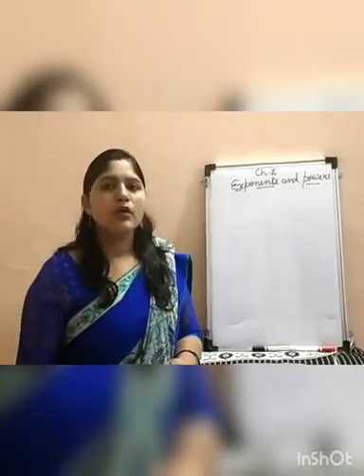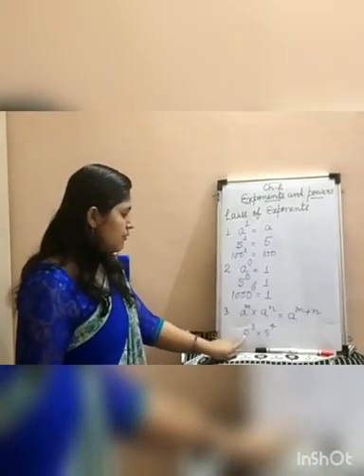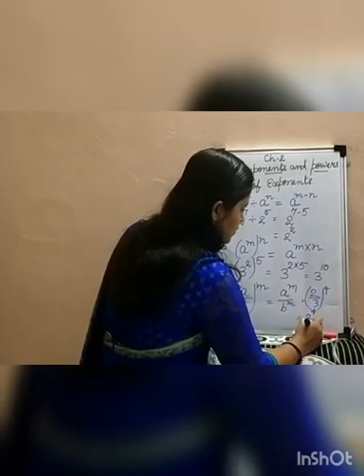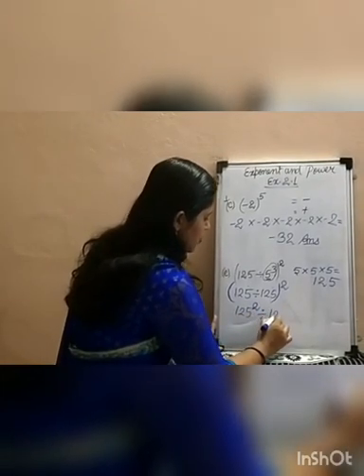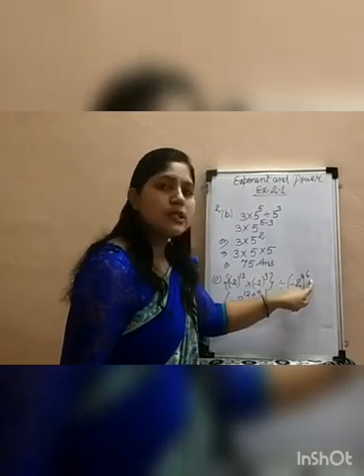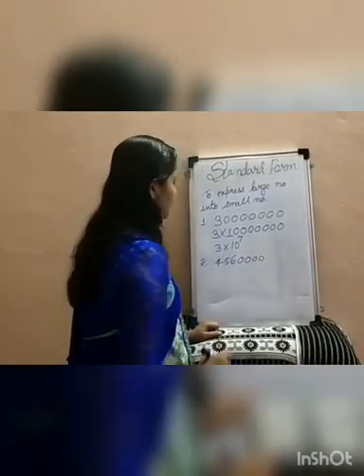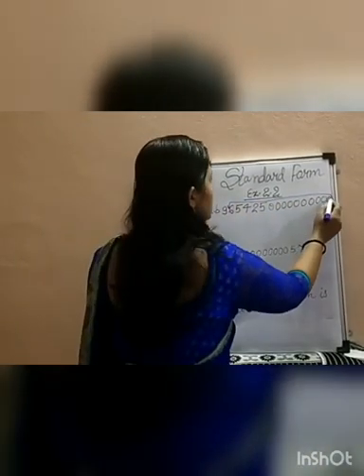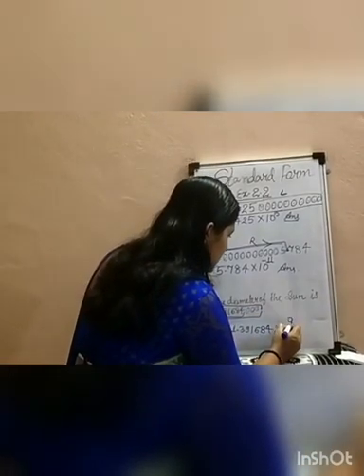Class 8 : Mathematics - Chapter 2 'Exponents and Powers' Video 1 (Third Week)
Binita Pathak
Follow this link for Class Notes: